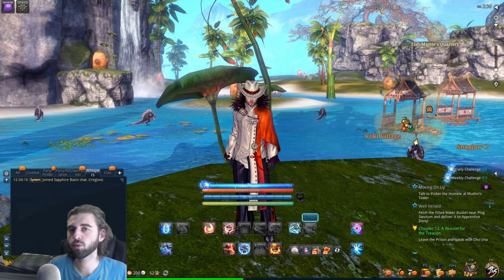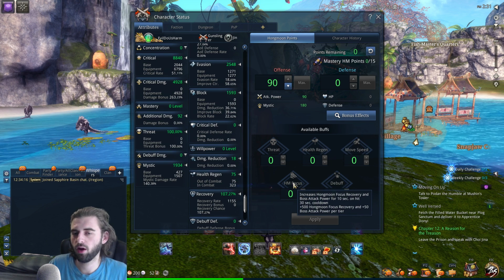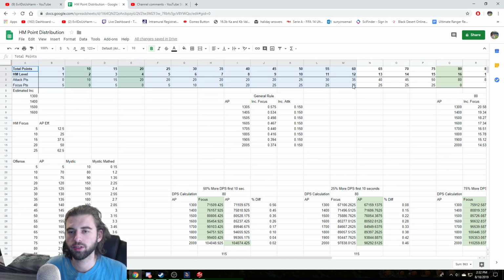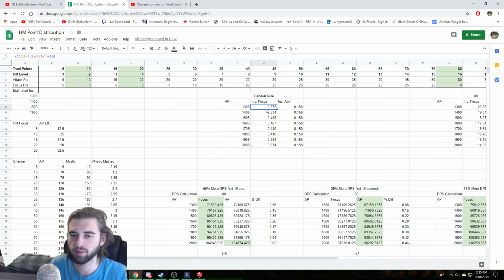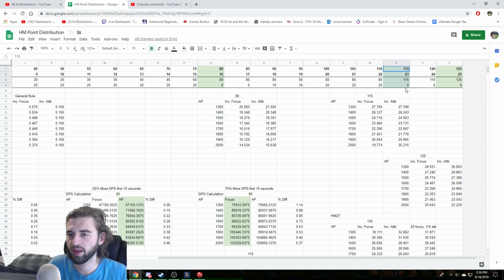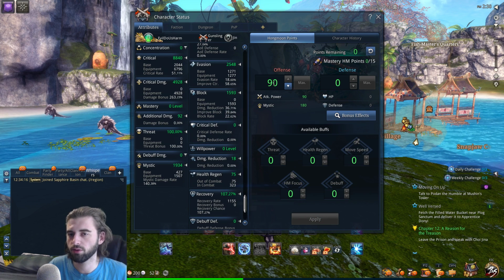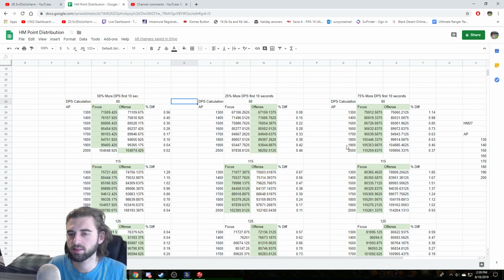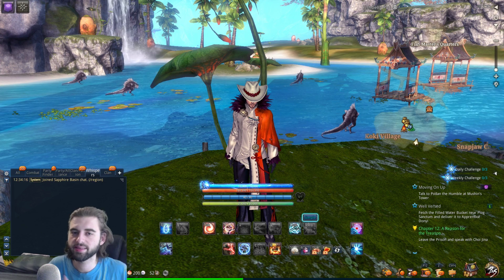[Blade and Soul] Best HM Point Distribution: Max Damage!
Ever wonder the best way to distribute your hongmoon points for the most damage? Check out this video!